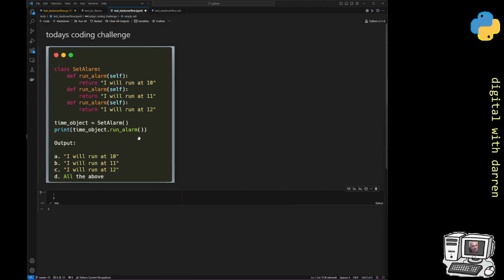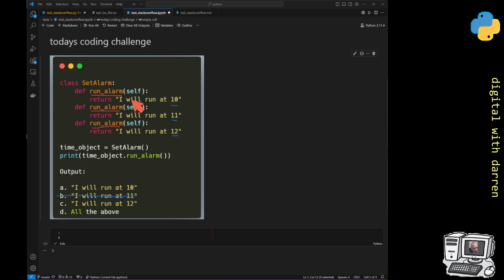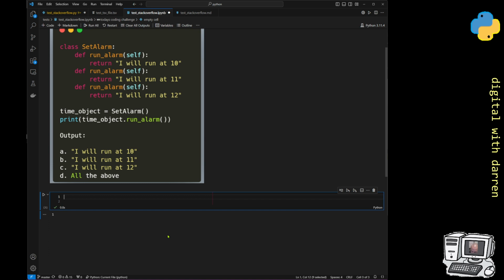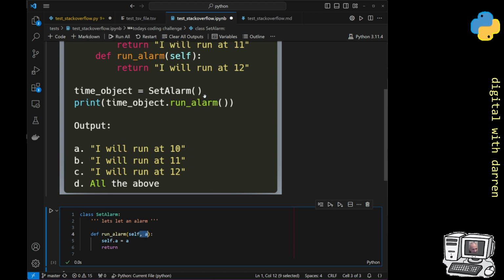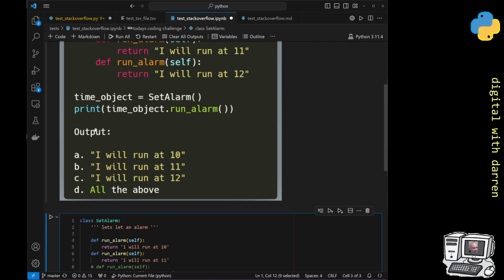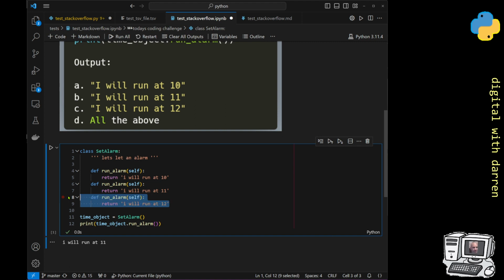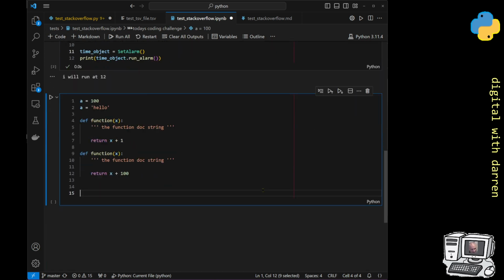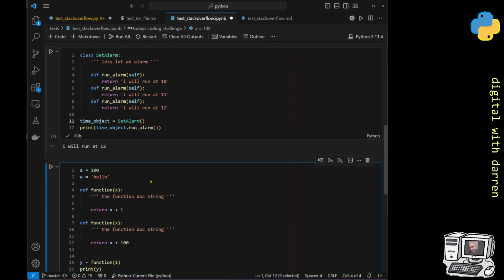daily coding question - class with 3 methods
the description
we create a class with 3 methods all with the same name, but different return values.

when we create an instance and call the method, what does it print ?

class SetAlarm:
    ''' lets let an alarm '''

    def run_alarm(self):
        return 'i will run at 10'
    def run_alarm(self):
        return 'i will run at 11'
    def run_alarm(self):
        return 'i will run at 12'

time_object = SetAlarm()
print(time_object.run_alarm())